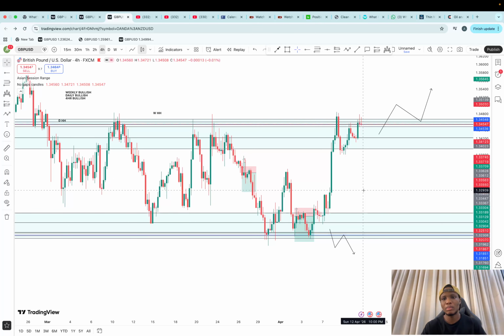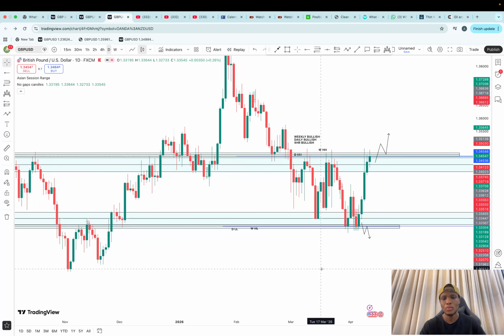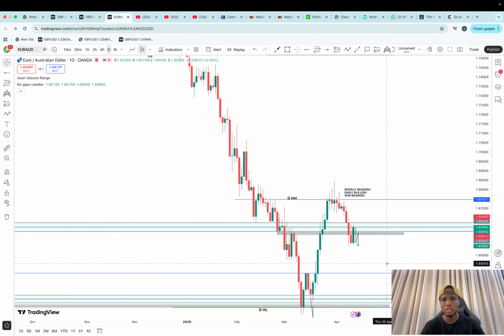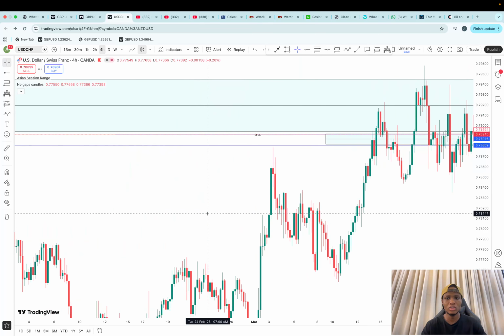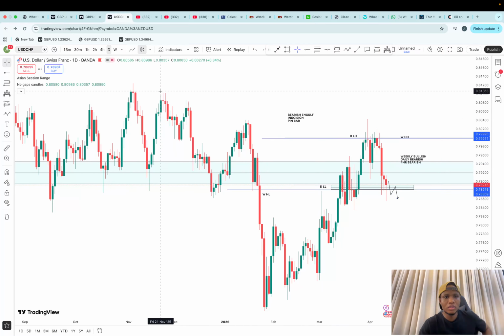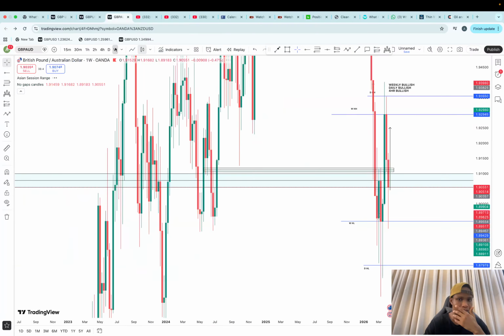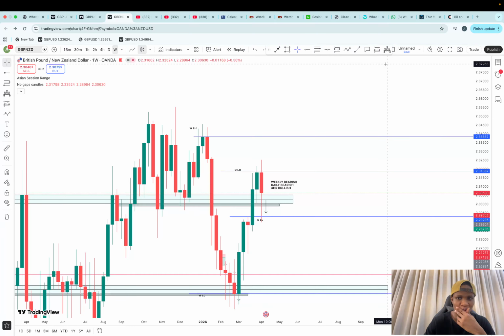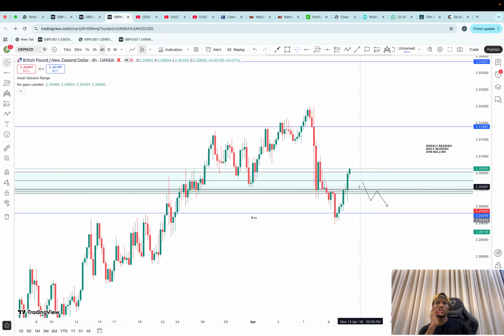New week, new opportunities🥂Top down analysis for this current week. Sunday April 12/Friday April 17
New week, new opportunities📈🤯I've just broken down the markets I'm watching this week📈📉. Trade live with me on Telegram